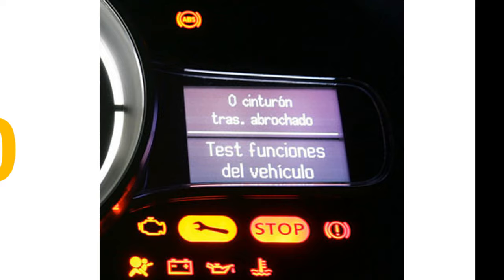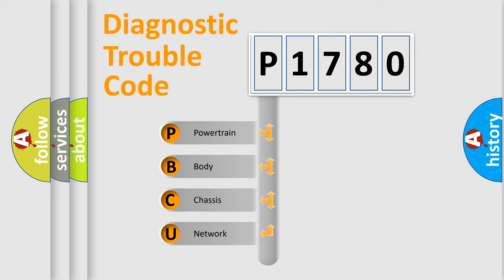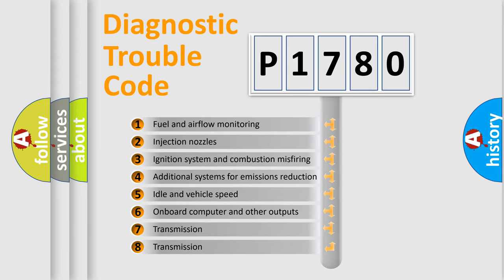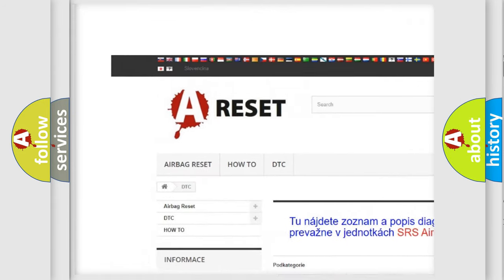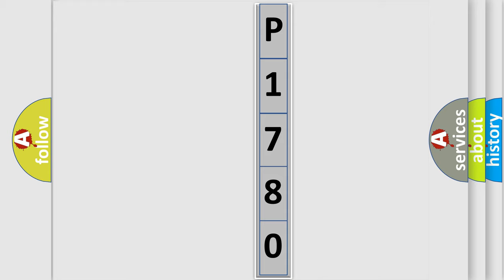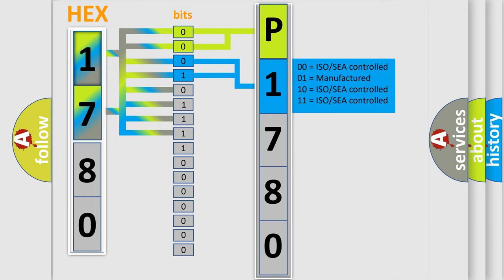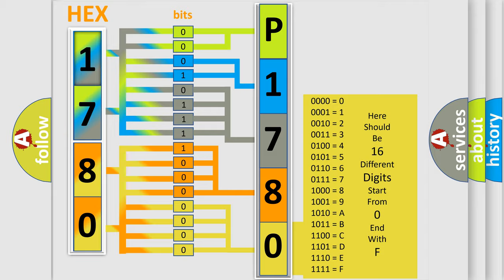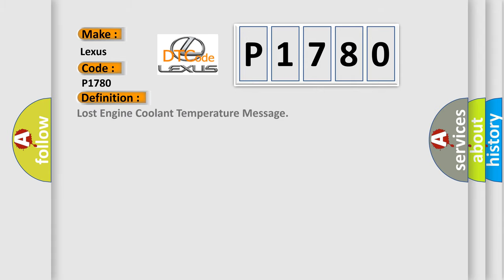DTC Lexus P1780 Short Explanation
Contents:
0:21 Basic DTC analysis according to OBD2 protocol standard.
1:48 Insight into programming
2:58 A diagnostically understandable description of the Diagnostic Trouble Code
3:05 Basic error definition

Make:
Lexus
Code:
P1780
Definition:
Lost Engine Coolant Temperature Message
Cause:
Other Modules Setting Dtcs